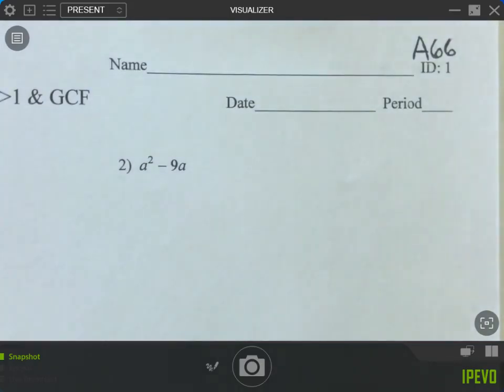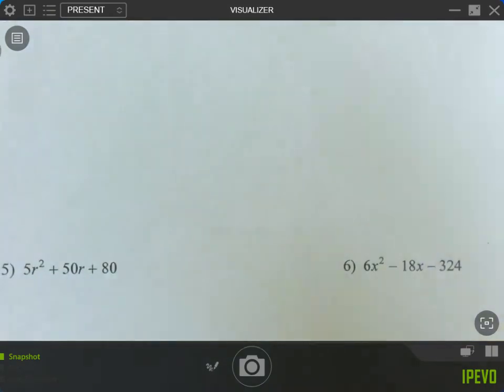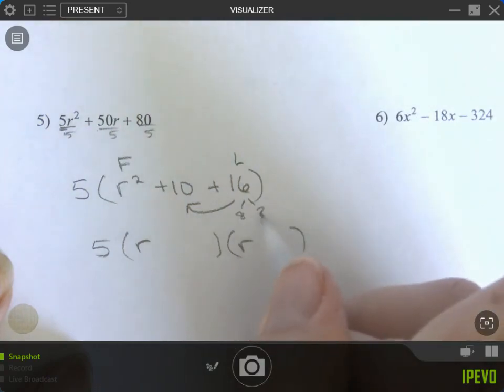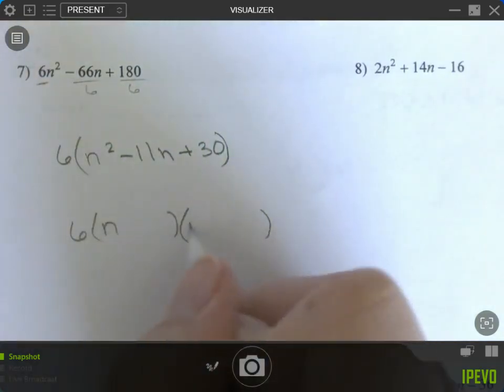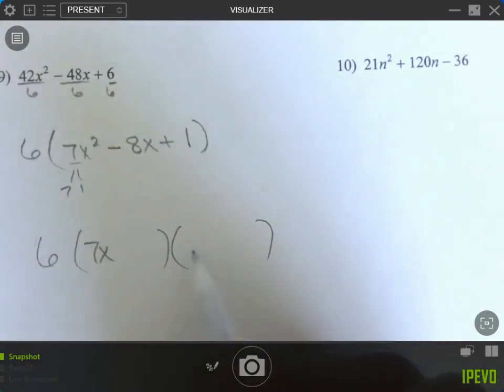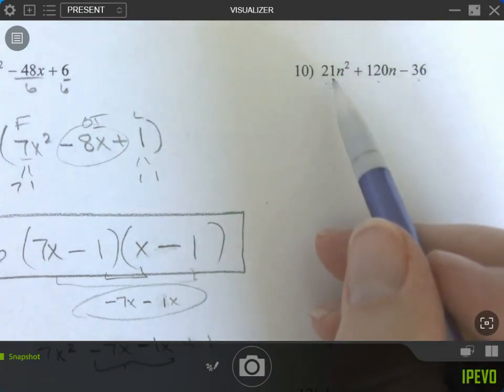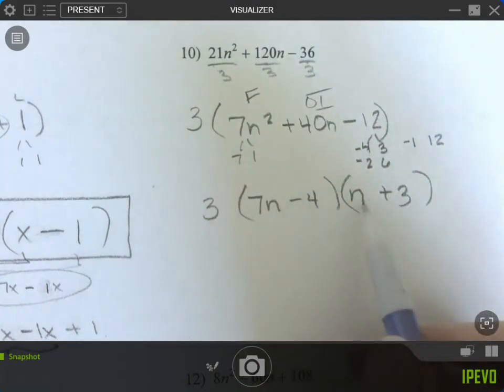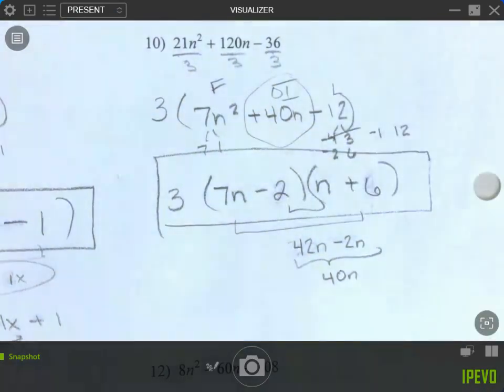A66 Factoring Review a can be greater than 1 & GCF